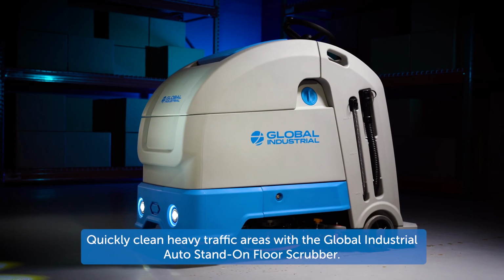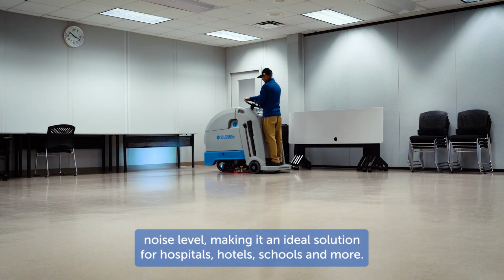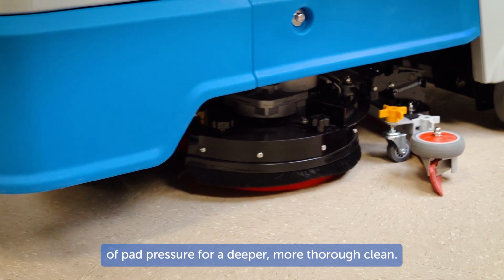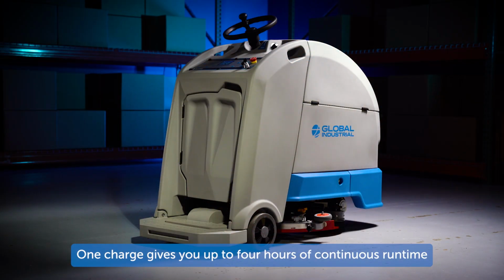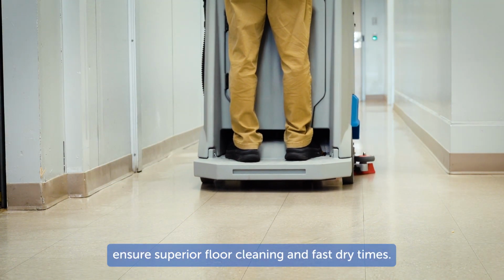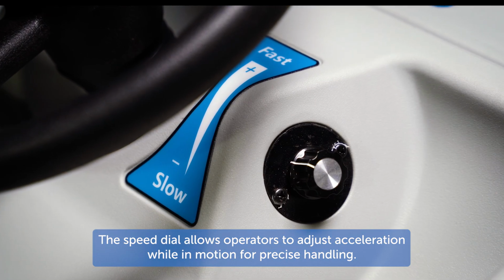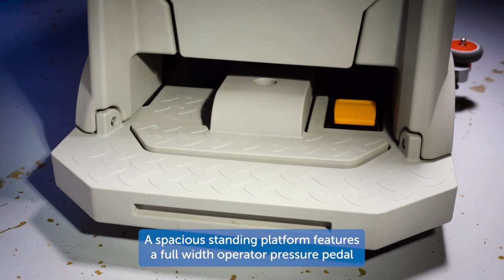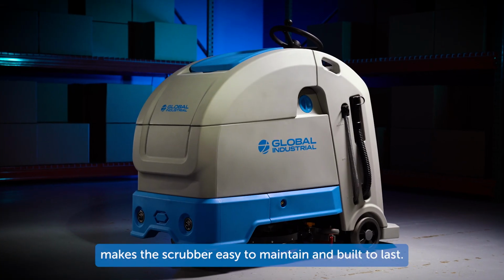Global Industrial™ Auto Stand-On Floor Scrubber. Built for efficiency.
Quickly clean heavy-traffic areas with the Global Industrial™ Auto Stand-On Floor Scrubber. Built for efficiency, this scrubber has a 4-hour runtime and provides operators with a 24"W cleaning path with a coverage rate of 31,700 sq. ft. per hour. It is equipped with large-capacity tanks to minimize downtime, a 48" water lift, a 24V/500W vacuum motor, and a 47-1/2° turning radius for easy maneuverability. Designed with sensitive spaces in mind, this unit delivers superior grime removal while maintaining a low 67 decibel noise level, making it an ideal solution for hospitals, hotels, schools, and more.

✓ 24" cleaning path with a coverage rate of 31,700 sq. ft. per hour
✓ 180 RPM brush motor provides 154 lbs. of pad pressure for a deeper clean
✓ Runs for up to 4 hours on one charge
✓ ETL and cETL-listed
✓ 23-gallon solution & 26-gallon recovery tank
✓ 47-1/2° turning radius ensures effective cleaning in tight areas
✓ Corrosion and impact-resistant housing